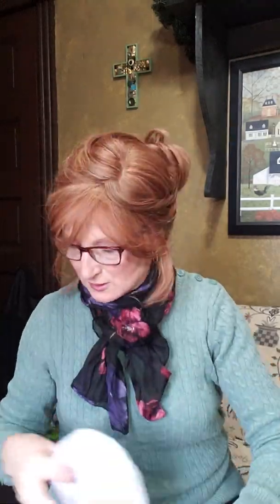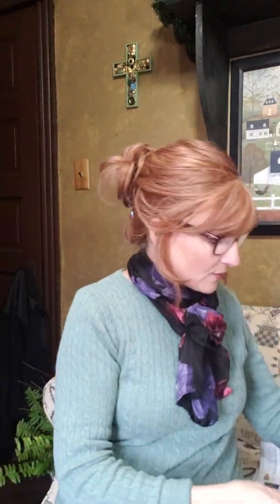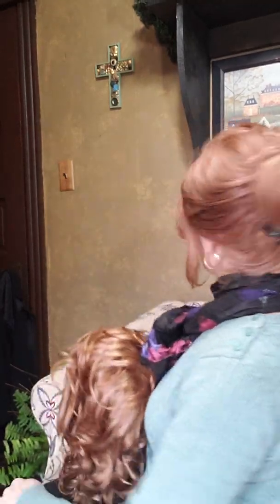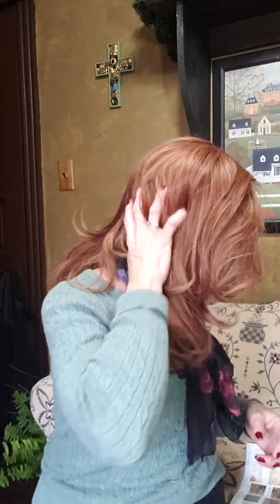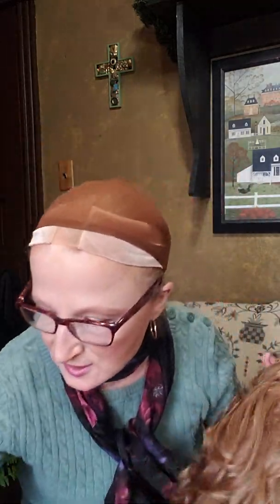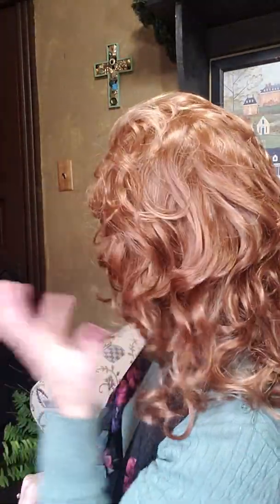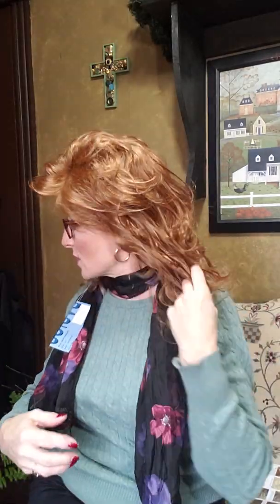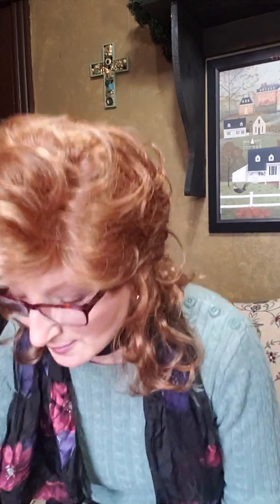THE Wig Company The New Vibrant review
T W C The New Vibrant wig review. I purchased her in the color 502. She is definitely in the red zone. She can be worn up or the sides pulled back. A lot of versatility with this synthetic tendril. With just a little effort, she looks great out of the box.